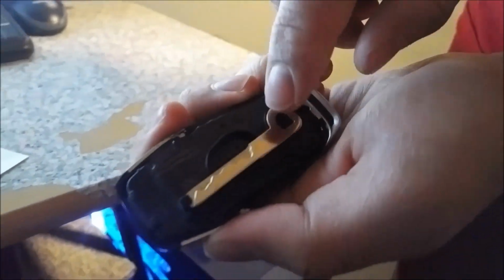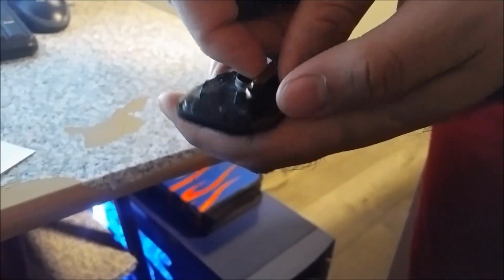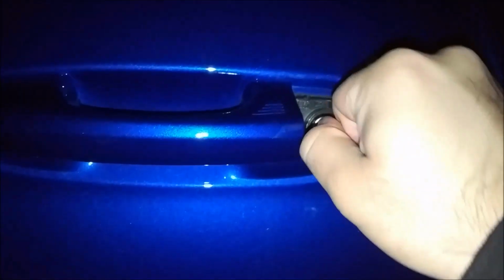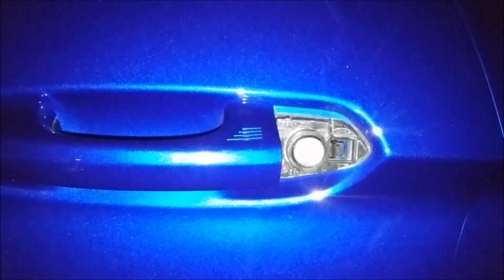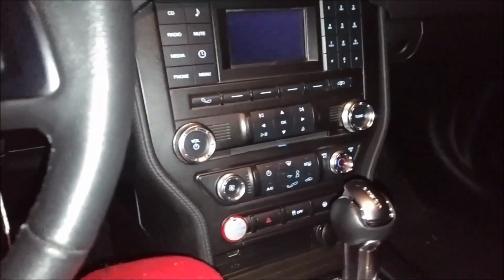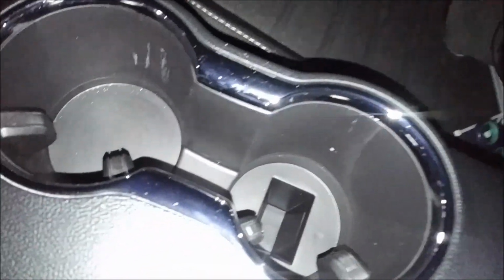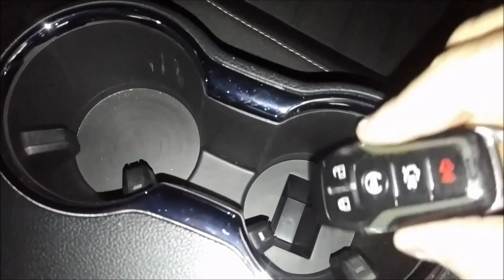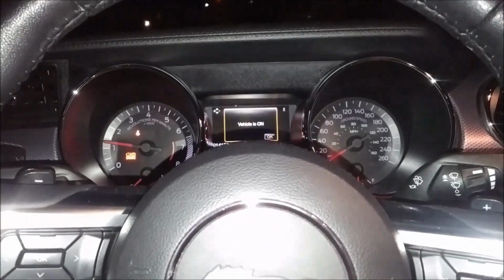How to start 2017 Ford Mustang with dead key fob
I AM NOT RESPONSIBLE FOR ANY DAMAGES!